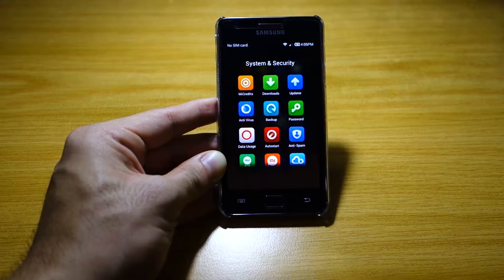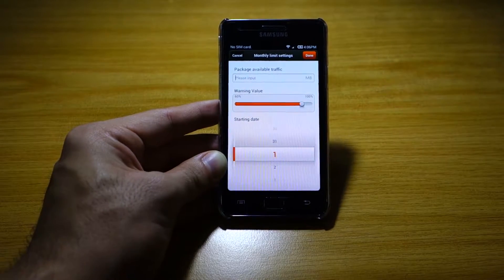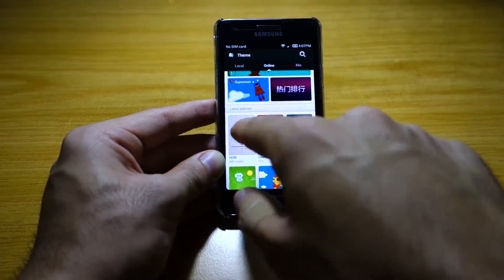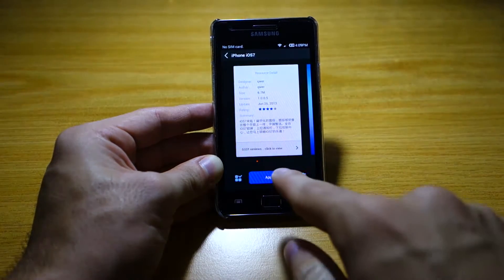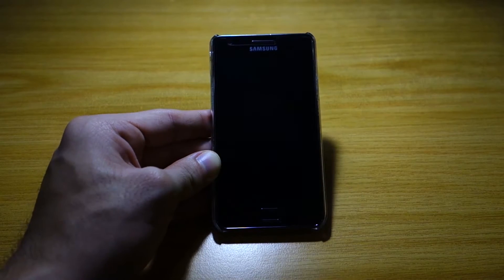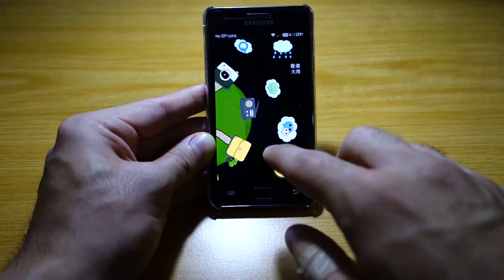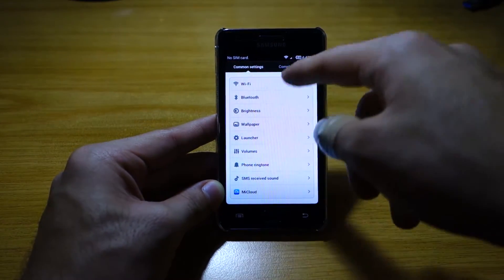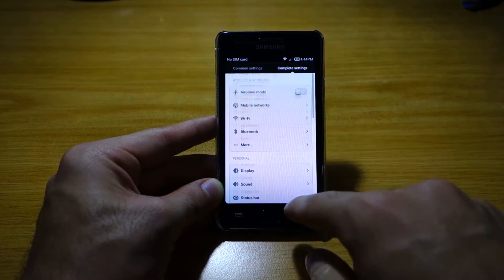MIUI ROM Review - System Apps, Themes and Settings (Samsung Galaxy S2 GT-i9100)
Part 3 of the MIUI ROM Review featuring the System Apps, Themes and Settings for the Samsung Galaxy S2 GT-i9100.